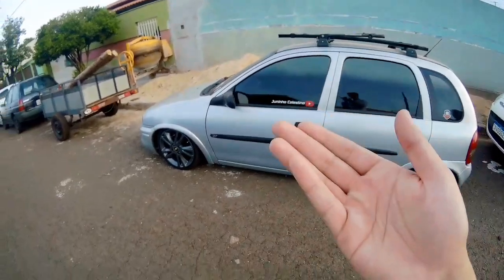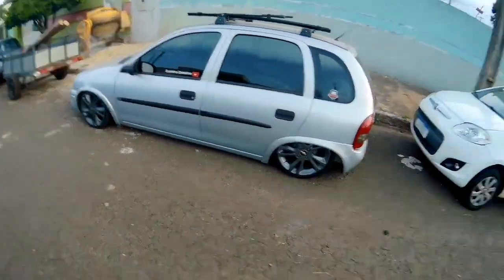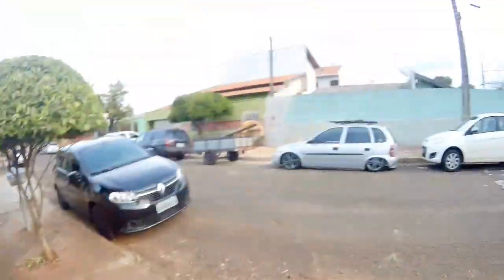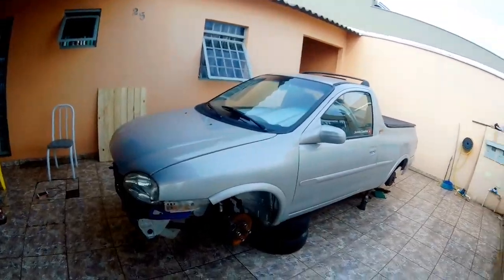QUAL A MEDIDA IDEAL AMORTECEDOR TRAZEIRO |SUSPENSAO A AR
MEU INSTAGRAM 📷

CORSA SEM AMORTECEDOR TRAZEIRO

MINHA FAN PAGE

DJ BARRETO PR